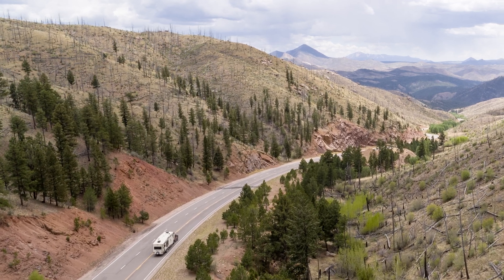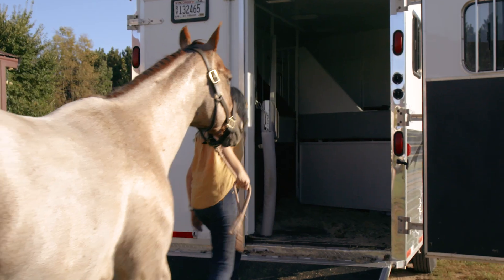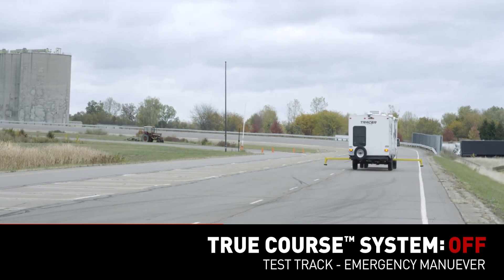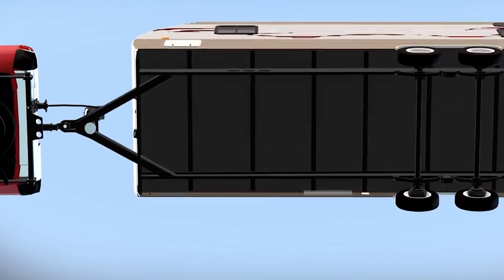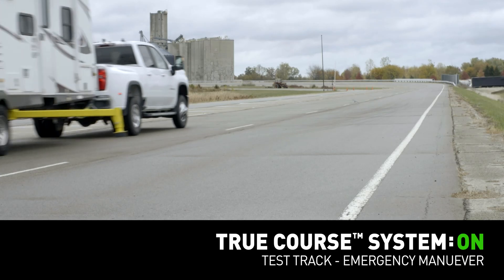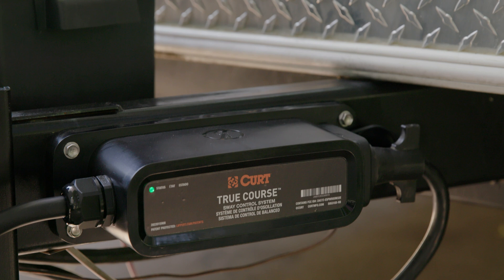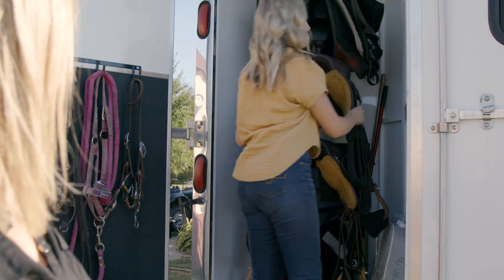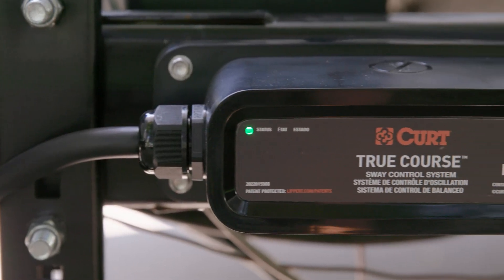CURT True Course™ | Advanced Trailer Sway Control System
At CURT, we understand the importance of ensuring safe and reliable towing experiences. That's why we developed an advanced electronic sway control system that prevents sway during emergency maneuvers, poor road conditions or during heavy winds.

Independently Controls Trailer Brakes
Our advanced sway control system can bypass the trailer braking controller, acting independently of the driver to limit trailer sway in emergency situations. Our advanced patent-pending microprocessor technology can quickly and safely apply the trailer brakes to limit sway and ensure a safer towing experience.

Bluetooth® Connection
Another benefit of our system is its compatibility with the CURT OneControl app that connects to your smartphone wirelessly through Bluetooth®. This means drivers can access real-time updates and notifications about the system's status through their smartphone.

Real World Tested
To ensure our system is reliable and effective, we have subjected it to rigorous testing on a variety of vehicles from multiple manufacturers. With True Course's advanced technology and rigorous testing, drivers can trust that they will have a safer and more secure towing experience.

True Course Auto features:
• Prevents trailer sway by activating brakes independently of driver and brake controller
• Easy plug-and-play installation; mount module on trailer and plug in adapters
• Compatible with multiple makes and models and thoroughly tested on real vehicles
• Module acts as intermediary for the trailer brake system, bypassing brake signal
• LED indicator on module shows when system is active and ready
• CURT OneControl® mobile integration provides notifications and system status
• Combats sway caused by side winds, slippery roads, sudden movement and emergencies
• Advanced patent-pending technology electronically detects dangerous trailer movement